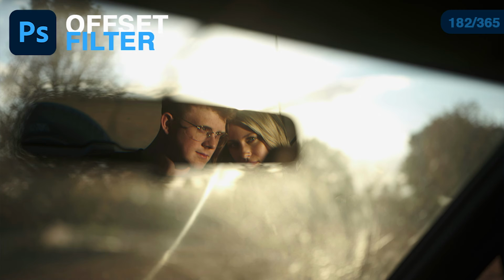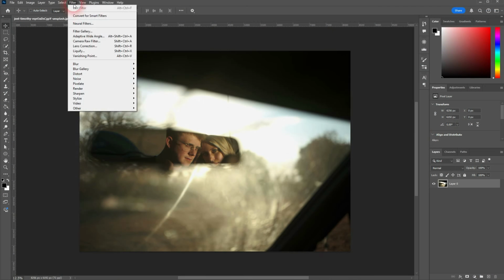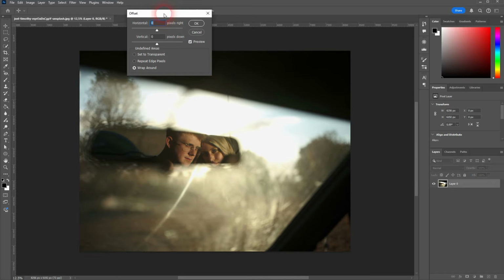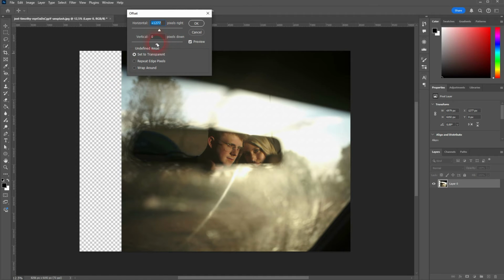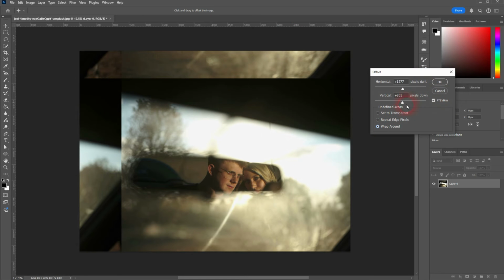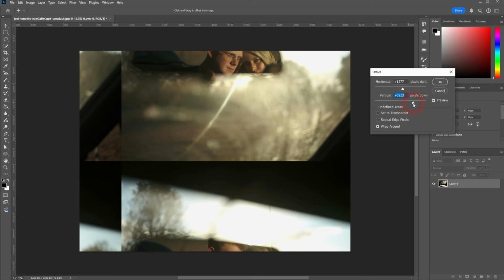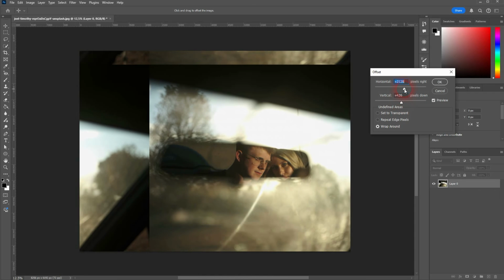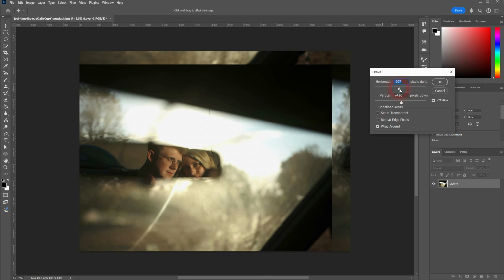How to Use the Offset Filter in Photoshop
Learning Photoshop in 365 Days - Day 182: In this tutorial I'll show you how to use the Offset filter in Adobe Photoshop.